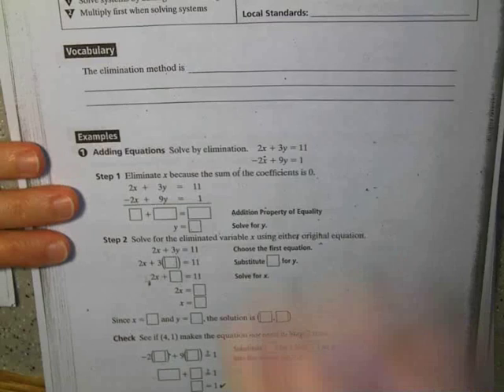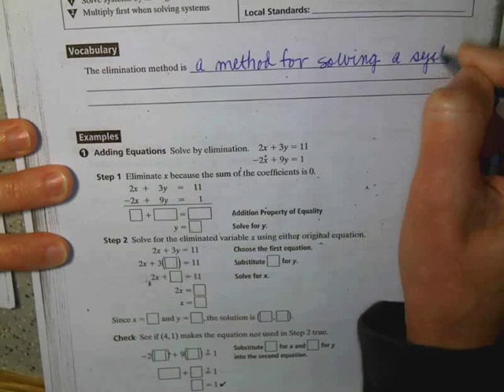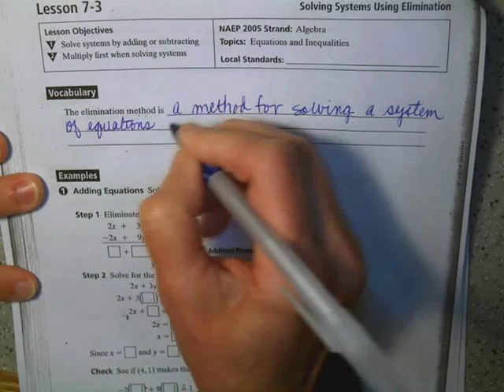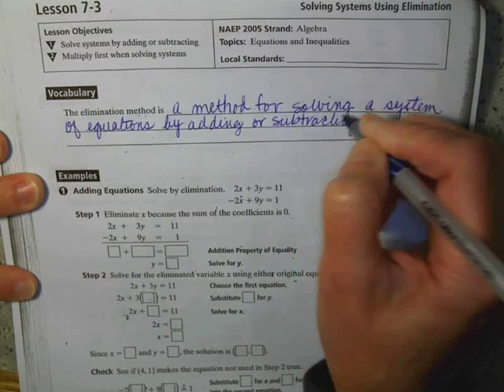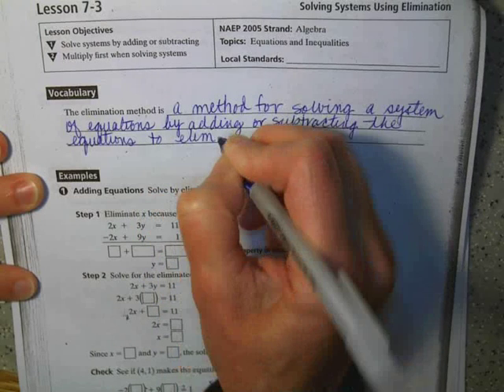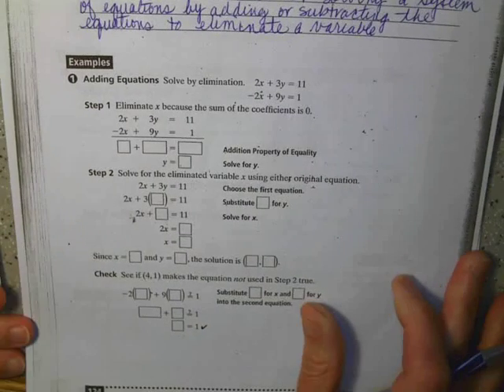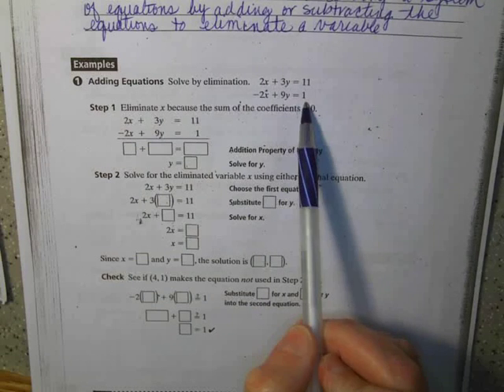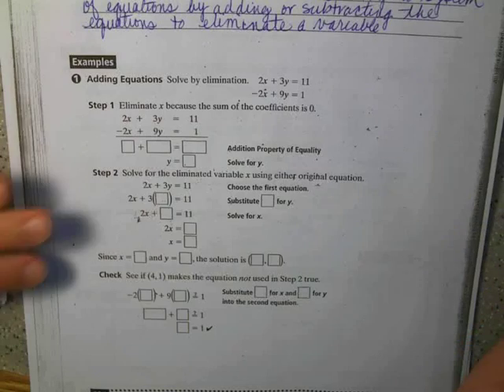Alg Lesson 7-3.mov